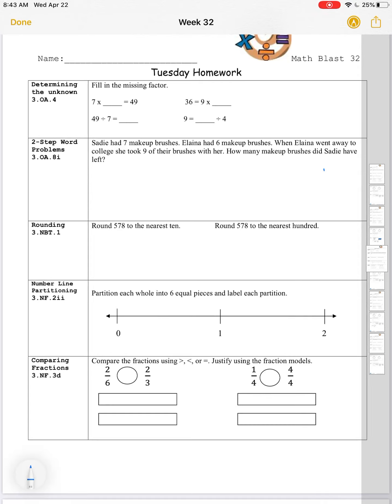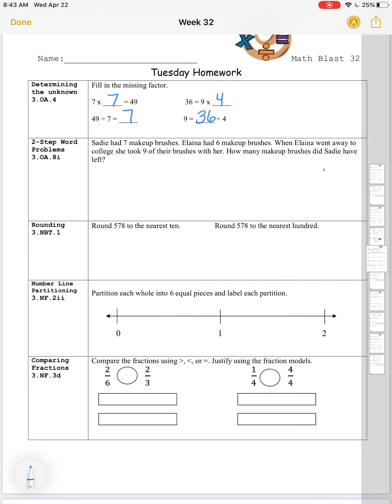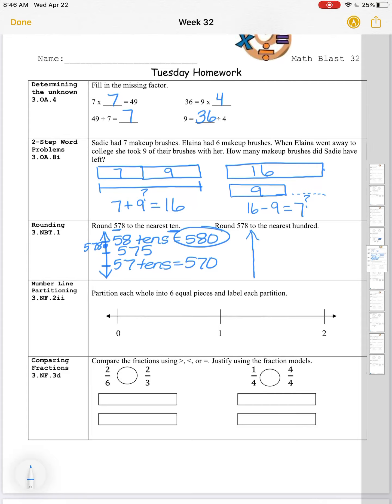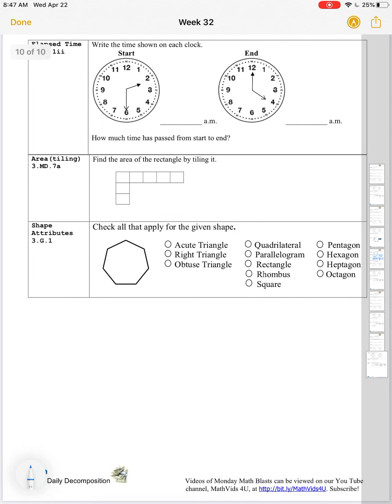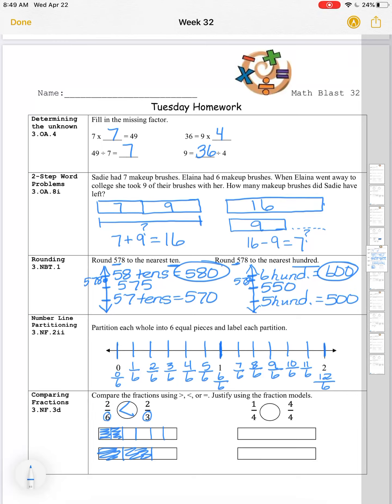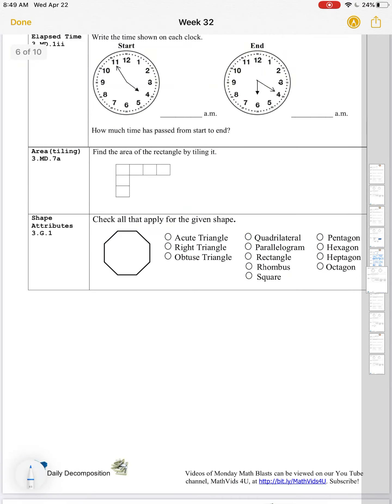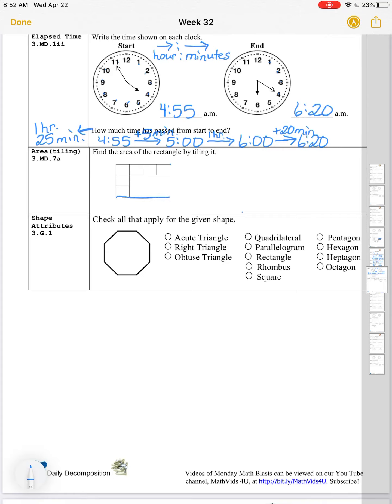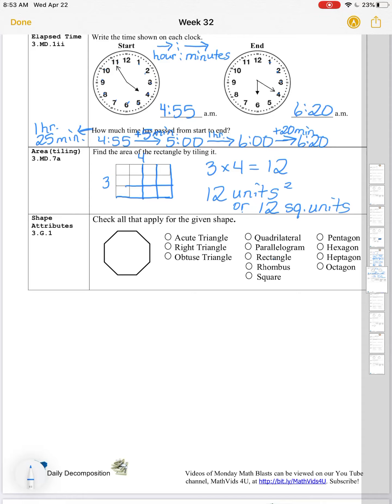Week 32 Grade 3 (Tuesday)